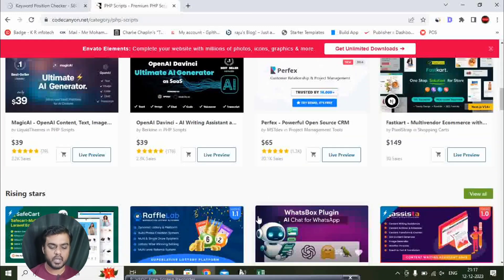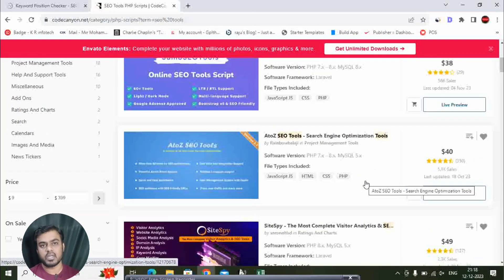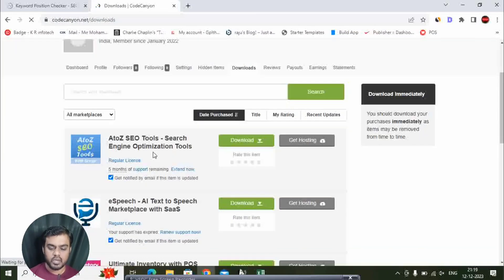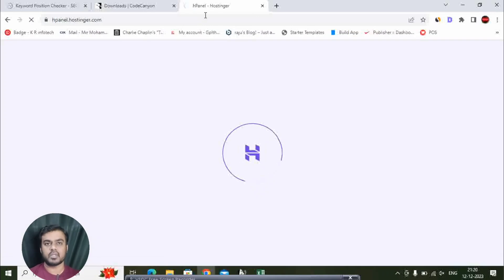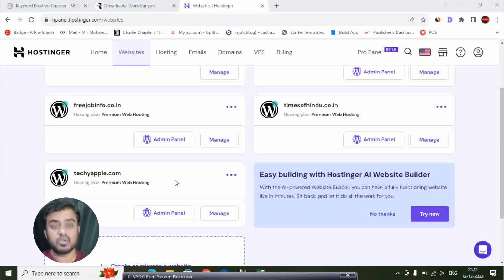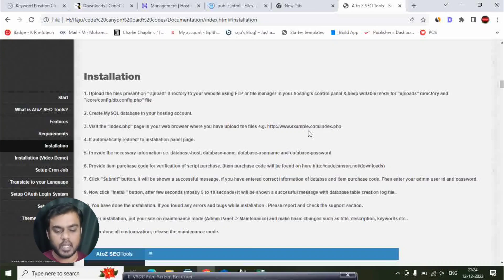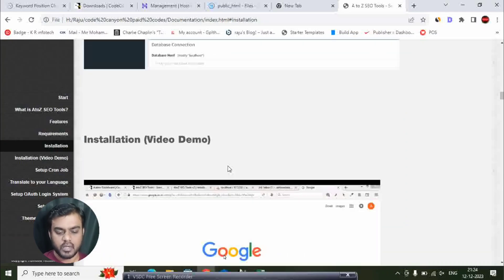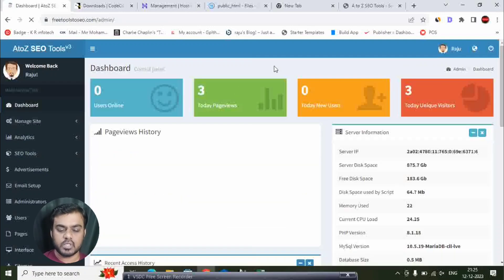How to Create SEO Tools Website and Make Money Online in Kannada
Products I Used for Creating Videos
👉 Ring Light